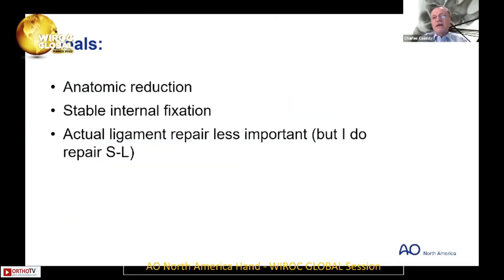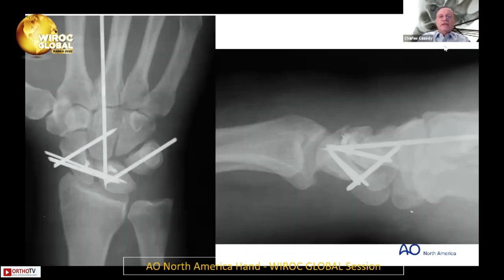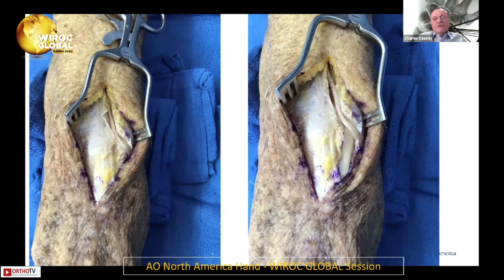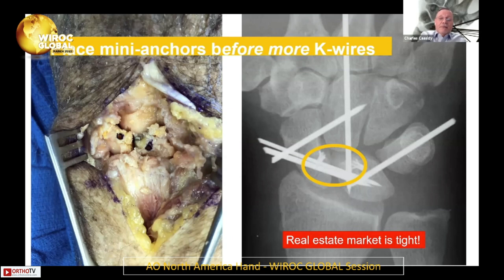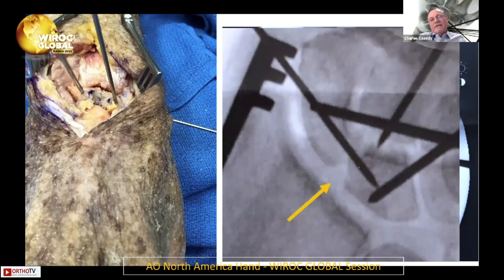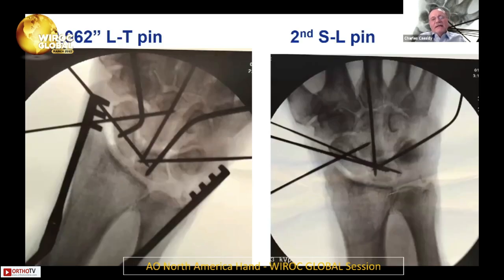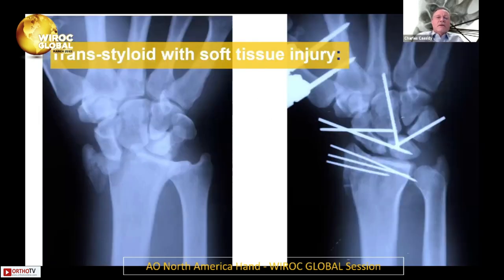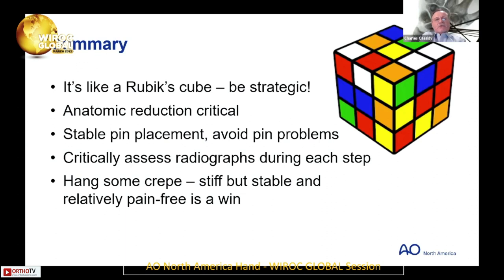Wiroc Global 2022 : How I treat a Perilunate Level 5 - Charles Cassidy